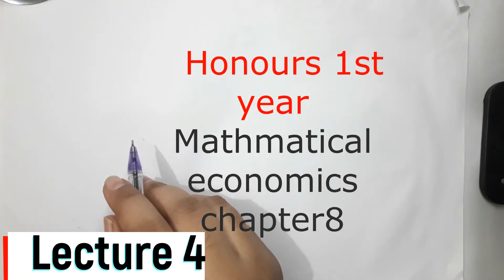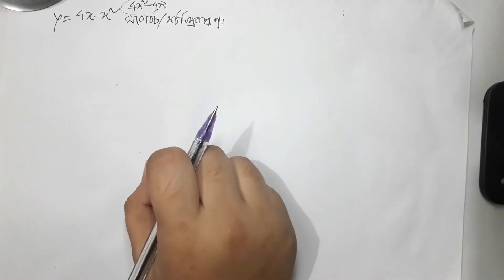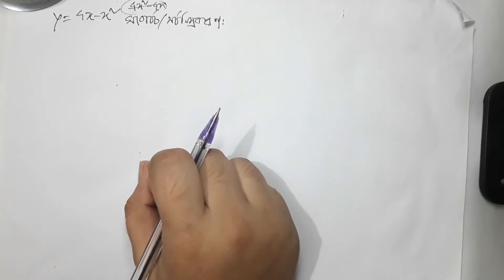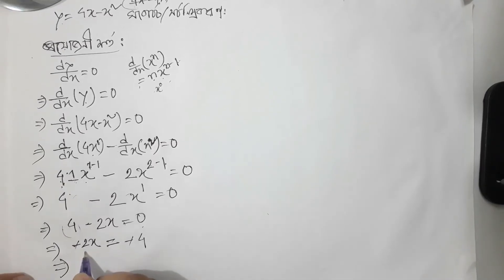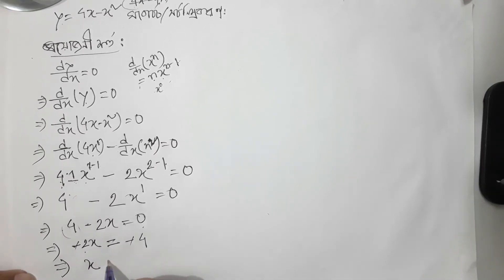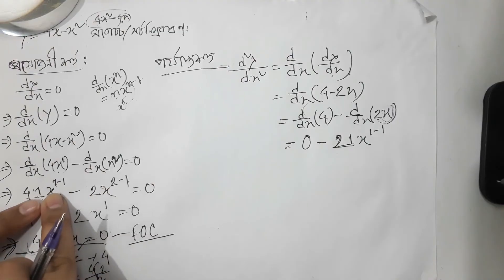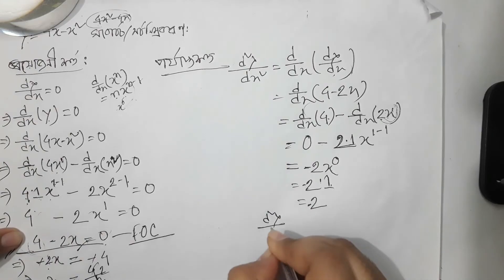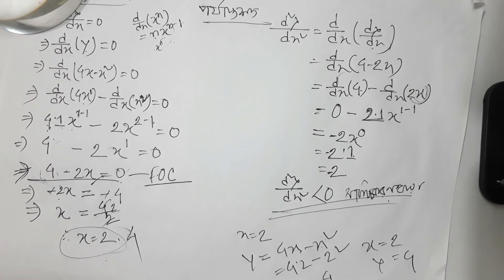কাম্যকরণ।Lecture 4১ম বর্ষ মৌলিক গণিত ৮ম অধ্যায়।সর্বোচ্চ বা সর্বনিম্ন মান নির্ণয়। Optimization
🌕অনার্স ১ম বর্ষ

🌕অনার্স ২য় বর্ষ

কাম্যকরণ।Lecture 4 ১ম বর্ষ মৌলিক গণিত ৮ম অধ্যায়।সর্বোচ্চ বা সসর্বনিম্ন মান নির্ণয়।অর্নাস ১ম বর্ষ মৌলিক গণিত ৮ম অধ্যায় চুড়ান্ত করন ও কাম্যকরন।অর্থনীতি ডিপার্টমেন্ট